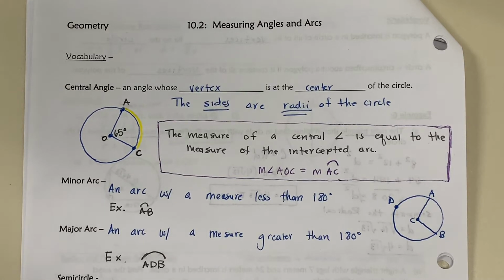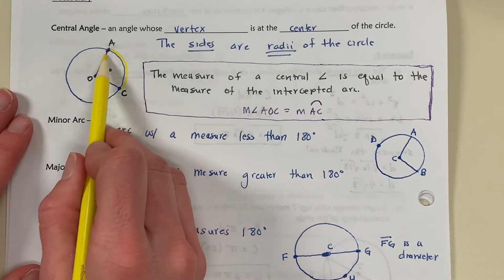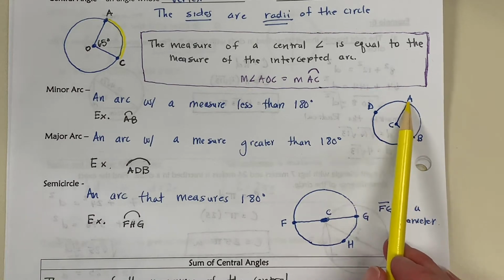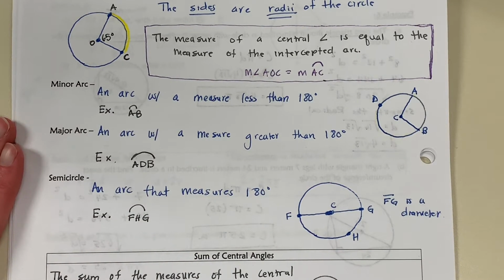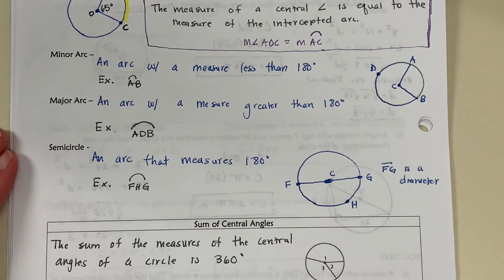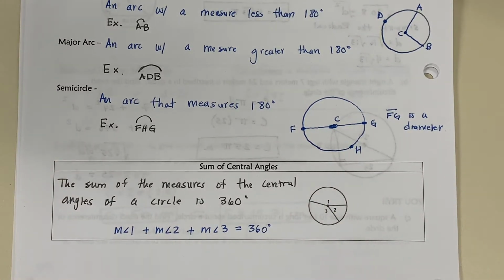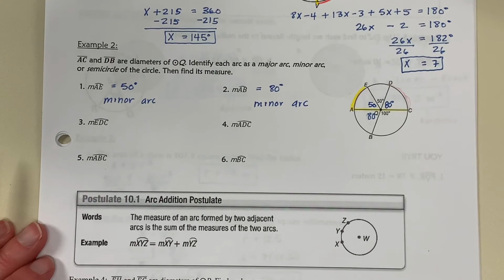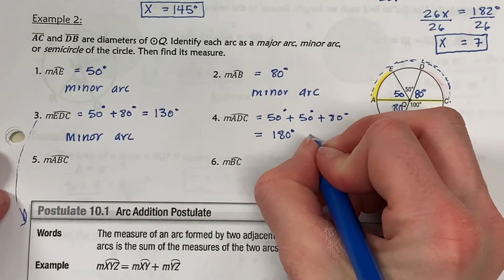10.2 part 1 video notes